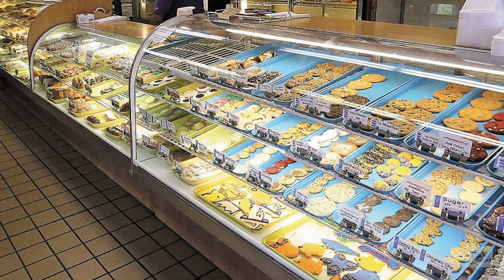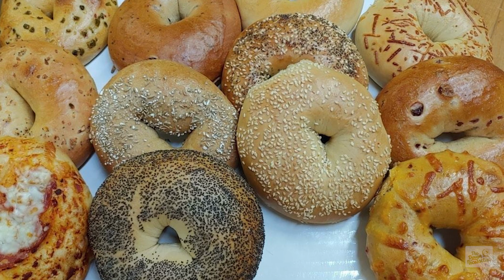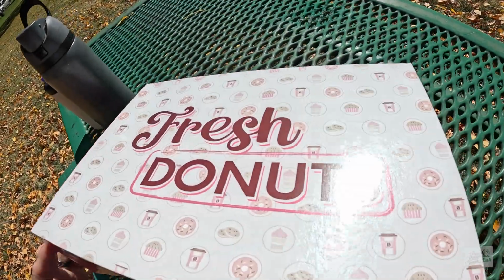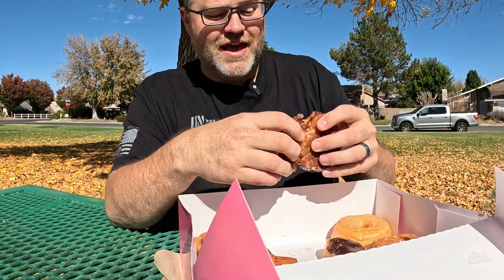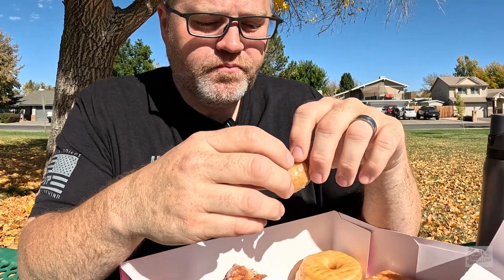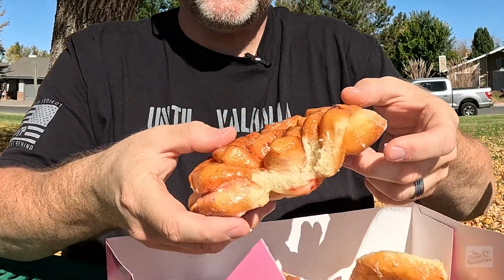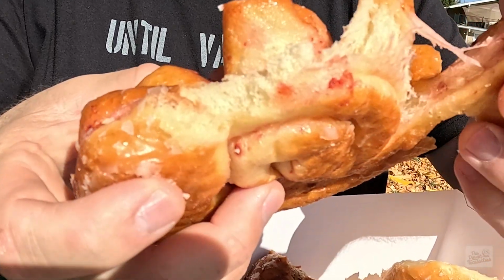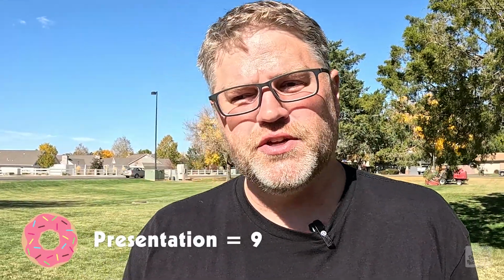Does Home Style Bakery donut shop crank out the top donuts in Colorado?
Search for the BEST DONUTS in the US!!

In this episode we visit Home Style Bakery in Grand Junction, CO. Really good cake donuts and fritters. Even their raspberry rosebud. Please go try them - they are touted as one of the 'last true bakeries in Colorado.' Definitely worth a trip to try their tasty delights!

Editor: Jade Hansen
Producer/Videographer: Jeremy “Jay” Durham
Edited with ​⁠
Recorded with ​⁠ Hero 12

Let us know if you have a donut shop we need to try in your neck of the woods by dropping a comment on this video or emailing us at .

Thank you much for the love! We are JUST getting started! 😉🤙🏻

-The Dough Necessities 🍩